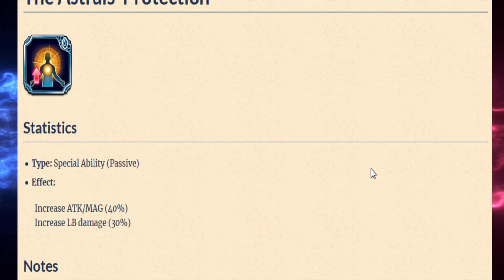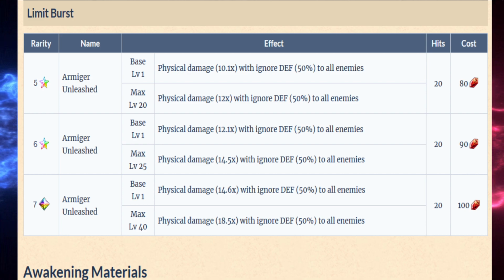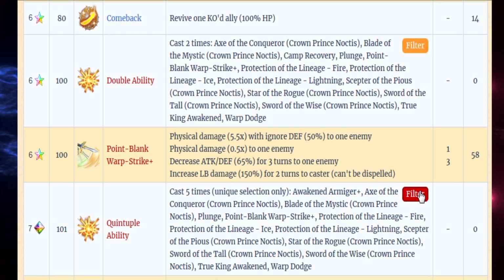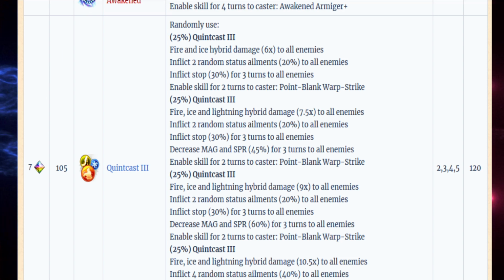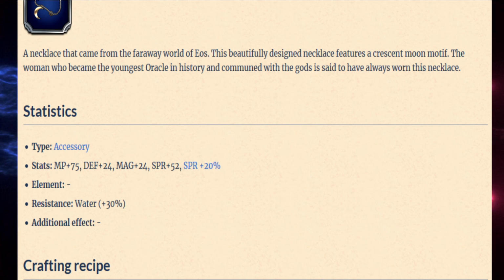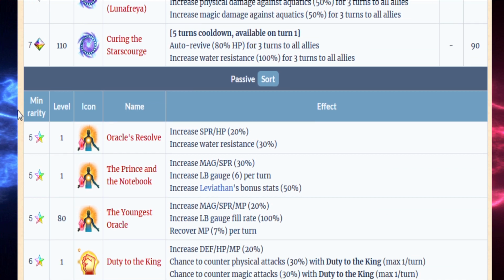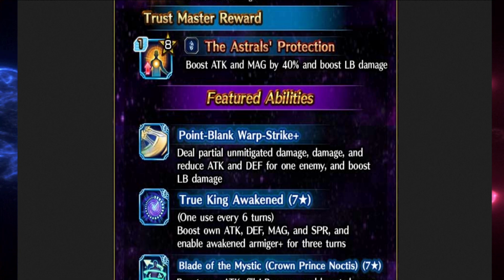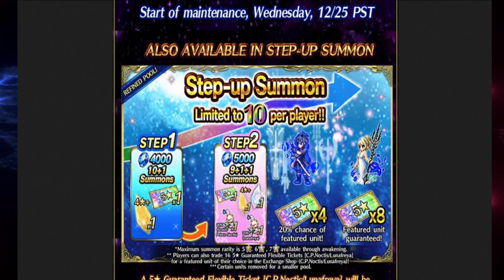Crown Prince Noctis, Lunafreya: A Whale Review Unit Review Final Fantasy Brave Exvius Global FFBE GL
Give me feedback as always. If you would like to support me, hit this link up yo